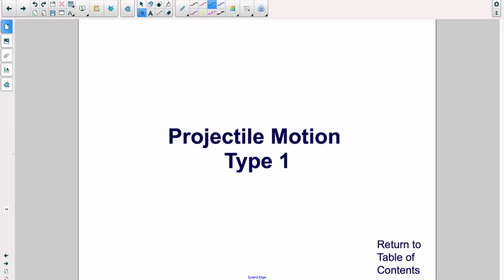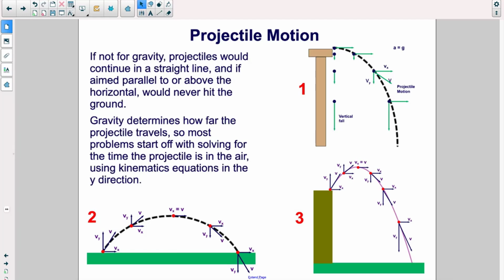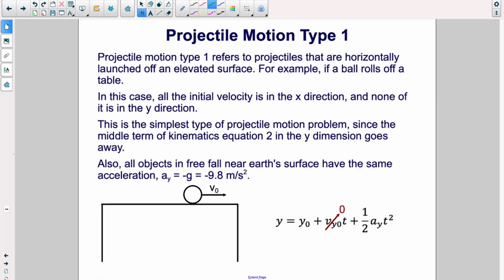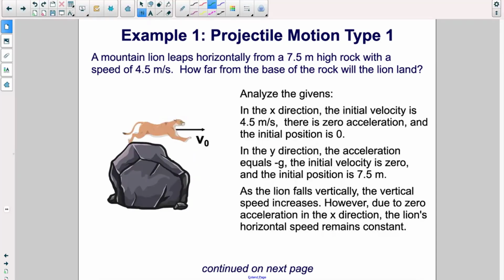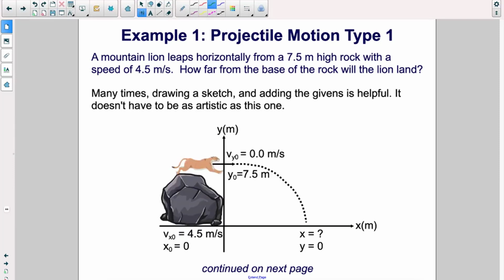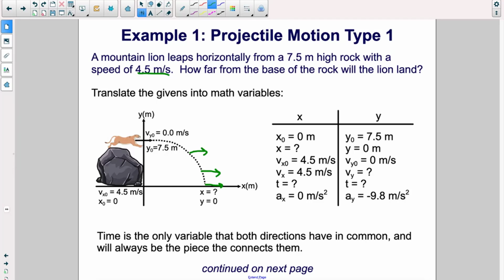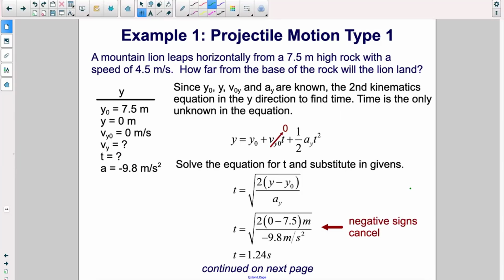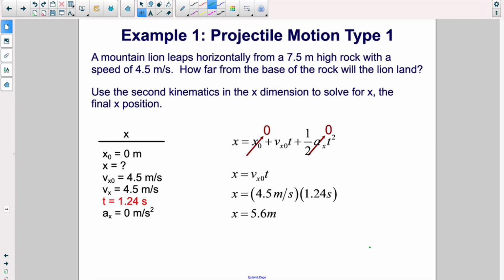Projectile Motion Type 1